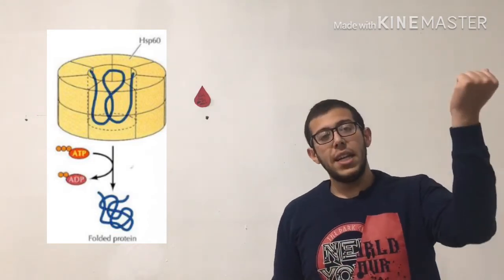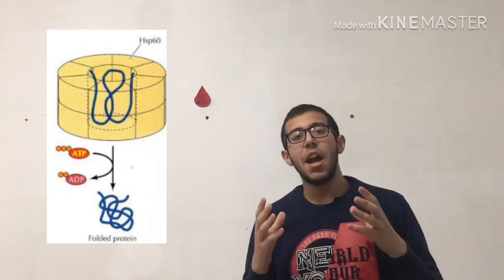Protein folding | Molecular Genetics